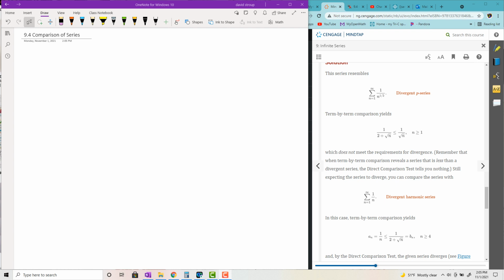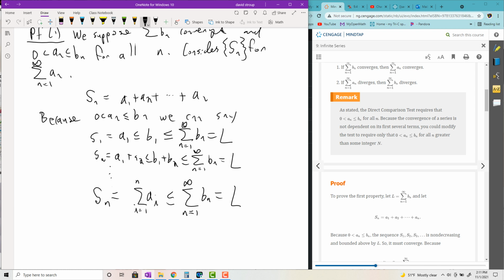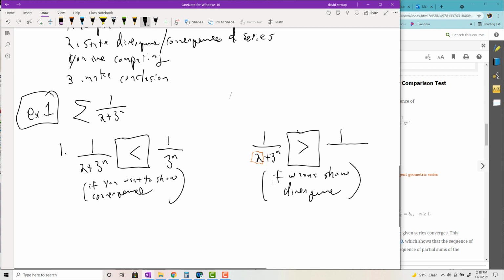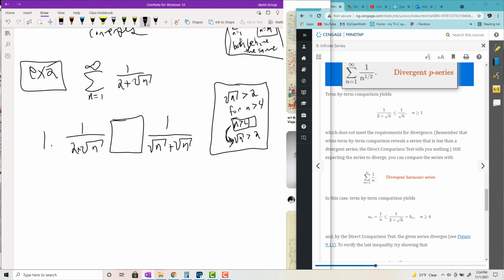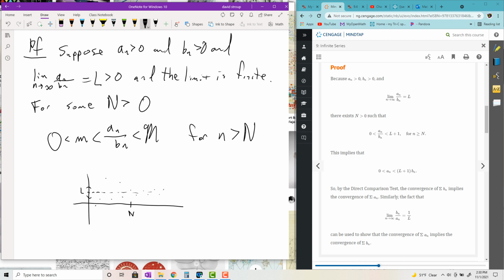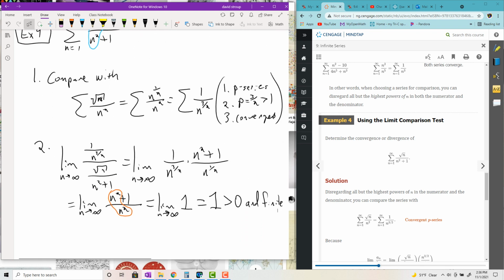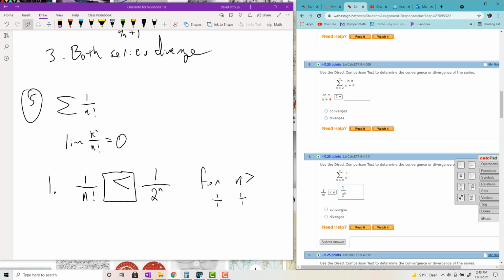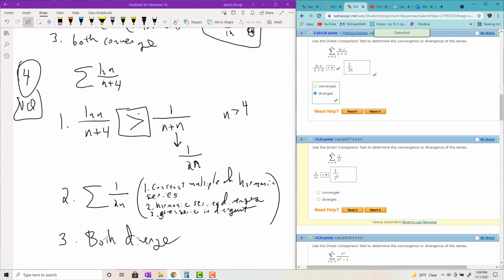9.4 MTH 1620